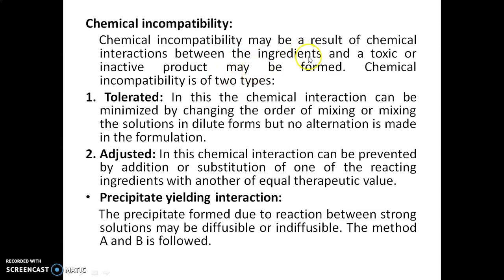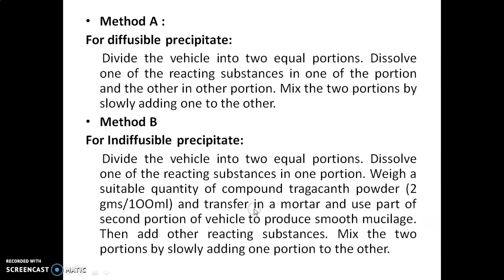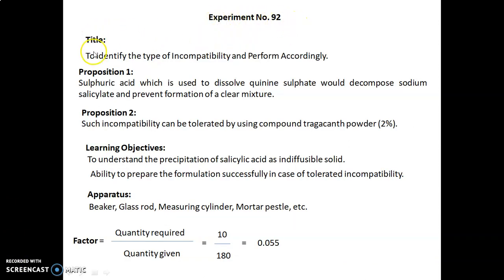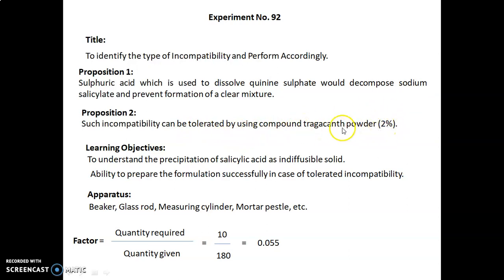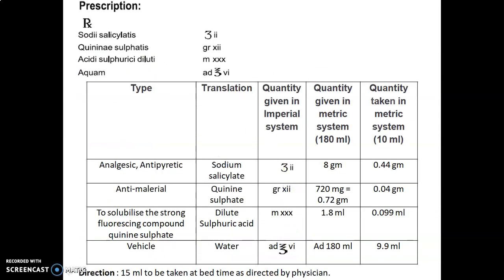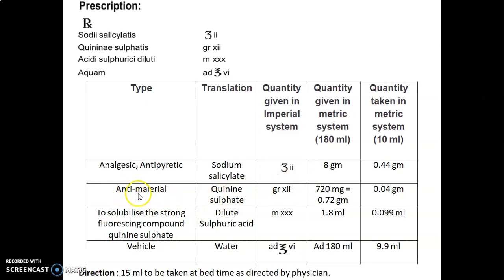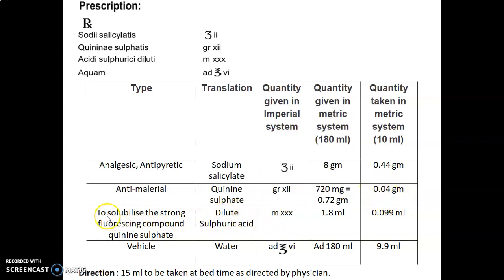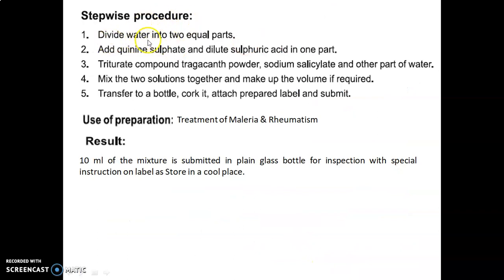EXPT. NO. 92 - TO IDENTIFY THE TYPE OF INCOMPATIBILITY AND PERFORM ACCORDINGLY